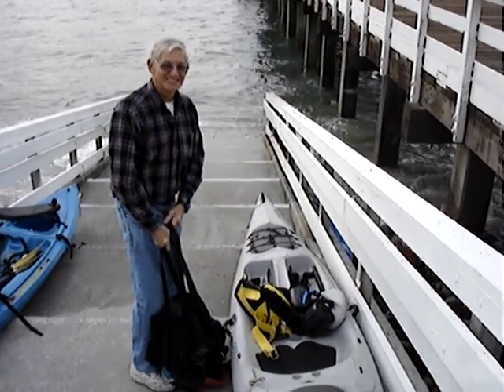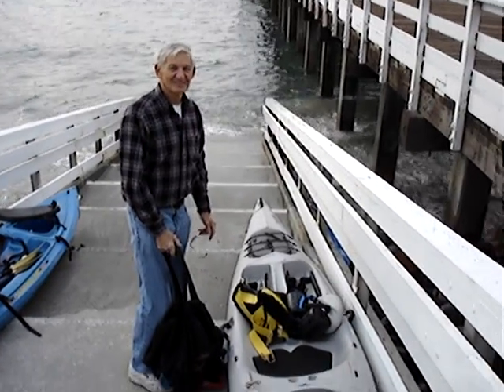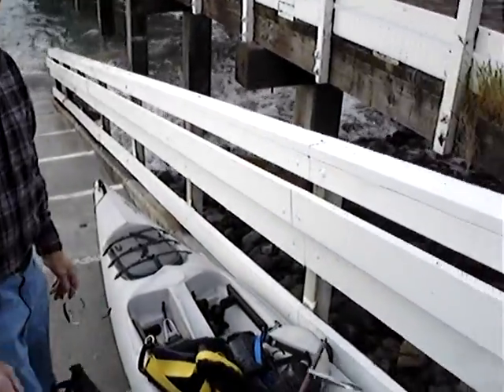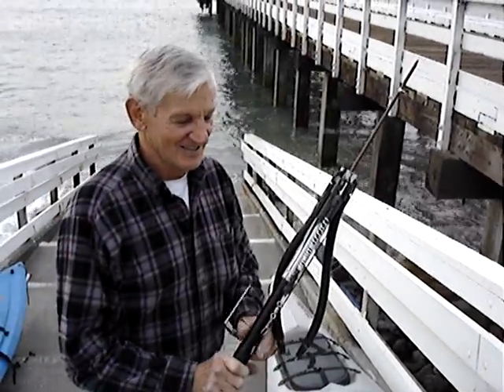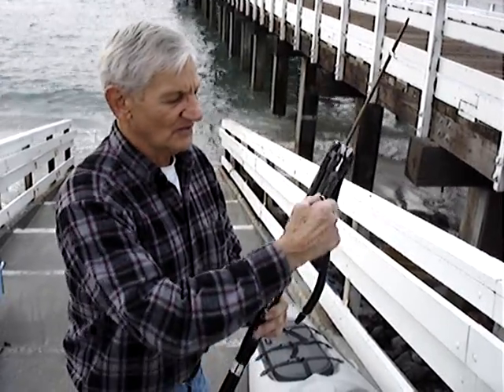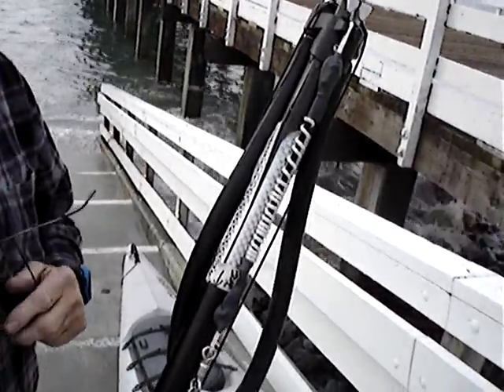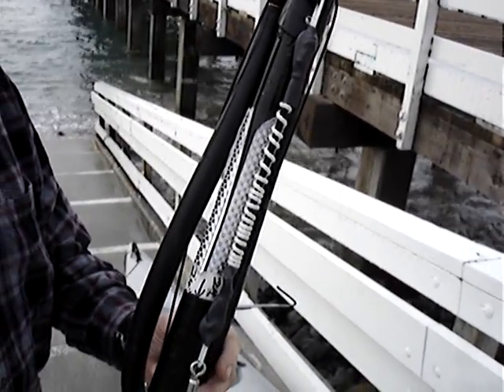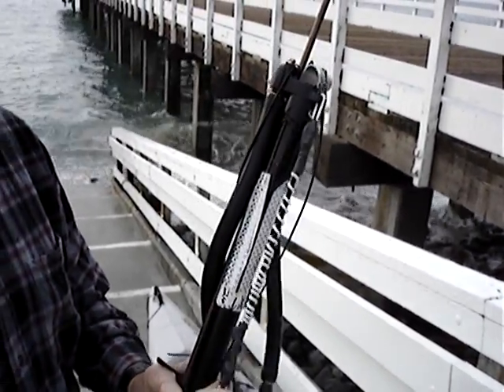Spearfishing Legend Carl Krupansky Shows His Speargun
California spearfishing legend Carl Krupansky, who has been diving actively in Northern California waters for 5 decades shows off his lastest speargun shock line.  Check out his 3/4 inch bands too. Carl is a member of the International Underwater Spearfishing Association (IUSA)Hall of Fame.  Carl likes to dive 60 days a year and that isn't at all bad at 73 years young!